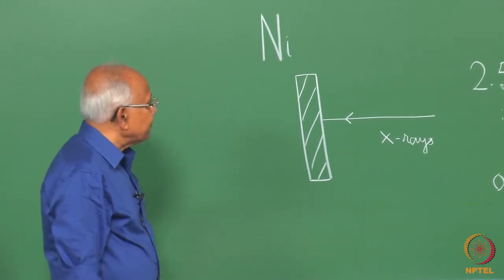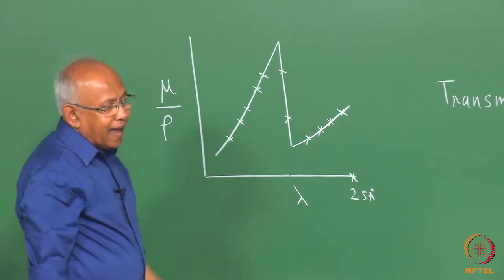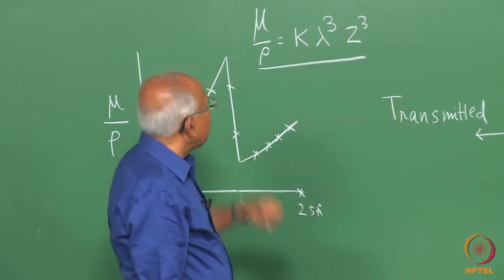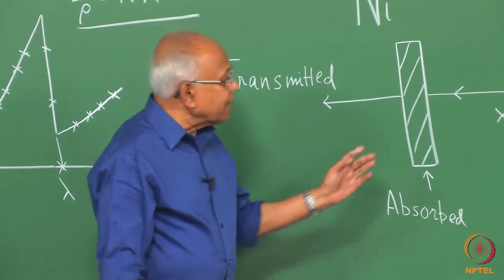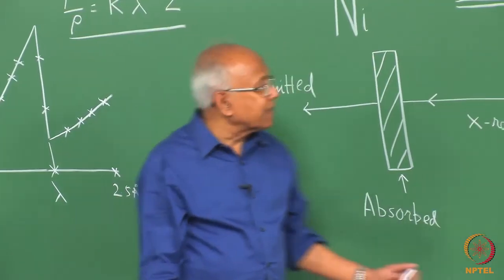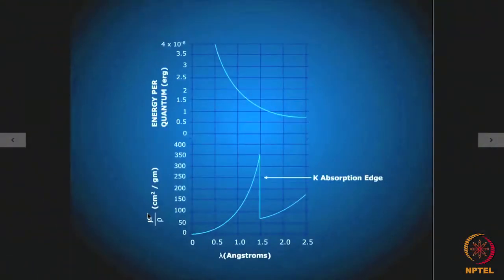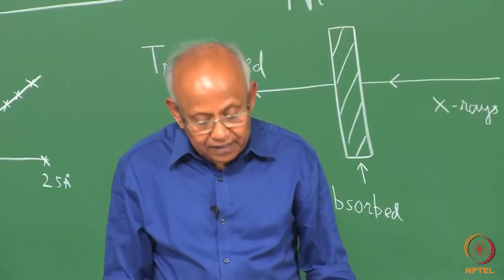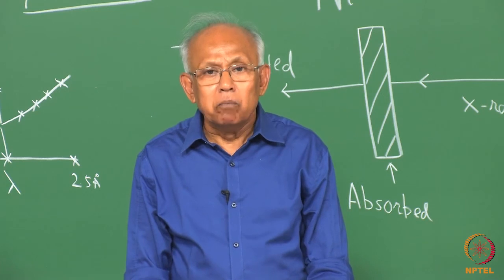Lecture 09 Production and Detection of X-Rays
Production and Detection of X-Rays